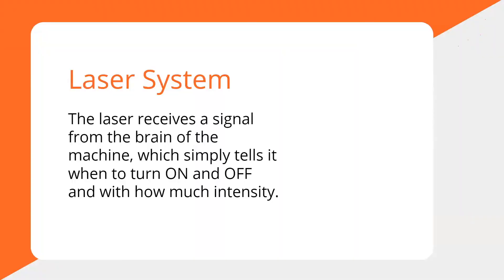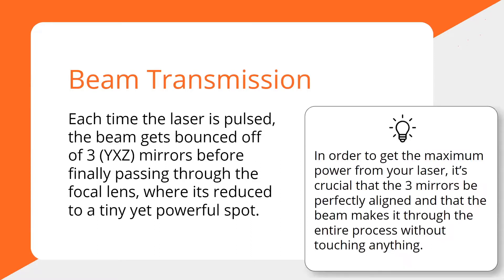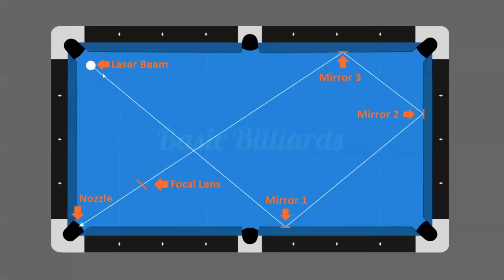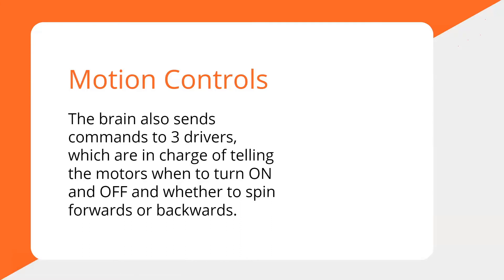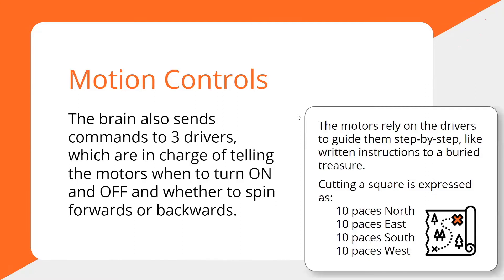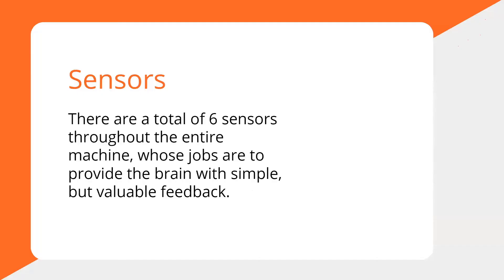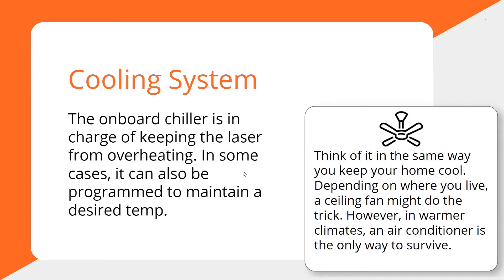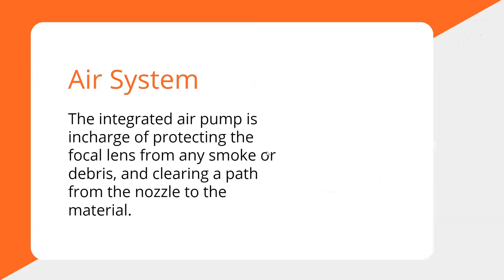Getting Started Laser 101: HOW IT WORKS - AEON LASER USA